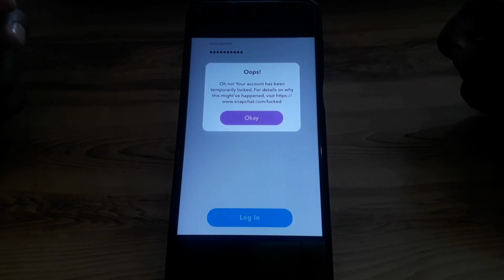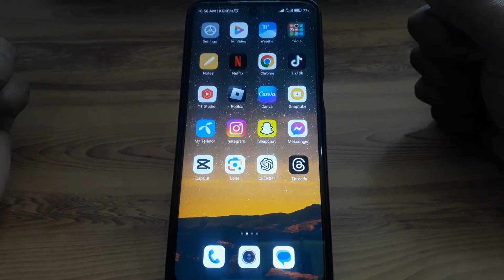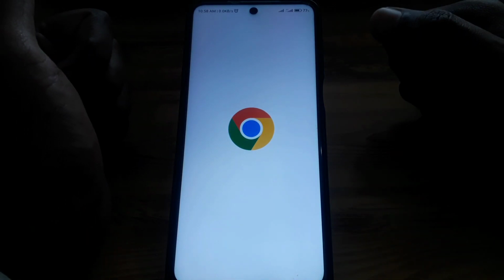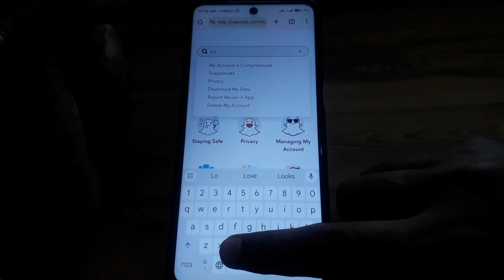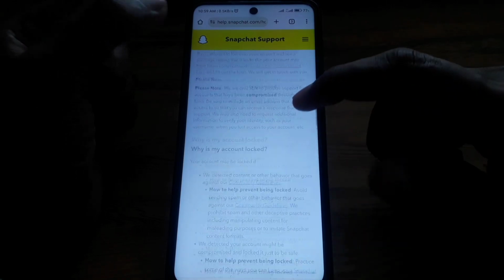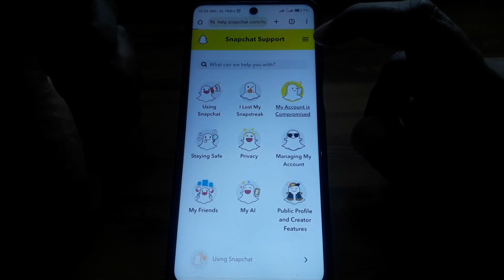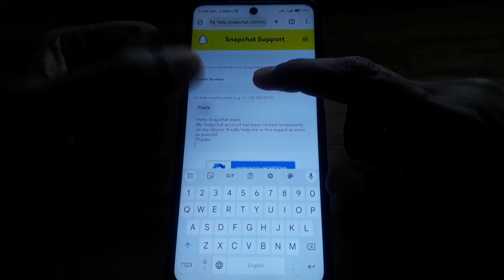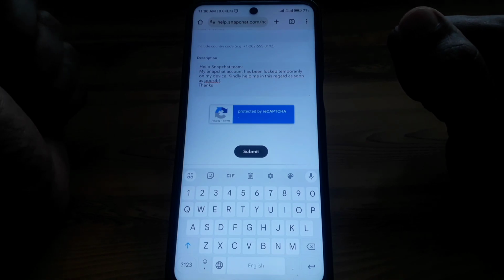how to fix snapchat device ban|2024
When you want to know how to fix snapchat device ban 2023 but you do not find any method. If you are looking for how to fix snapchat device ban 2023 then your search is over. In this video we will tell you an amazing way how to fix snapchat device ban 2023. So if you want to know how to fix snapchat device ban 2023 then you have to watch this video completely.